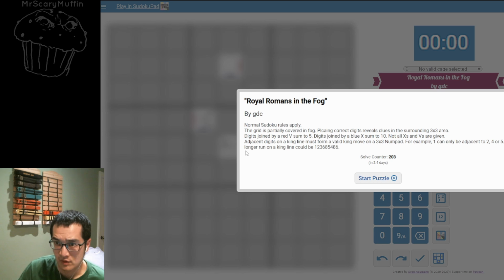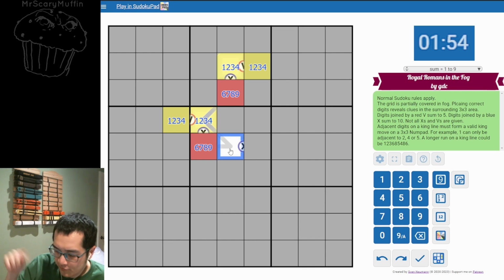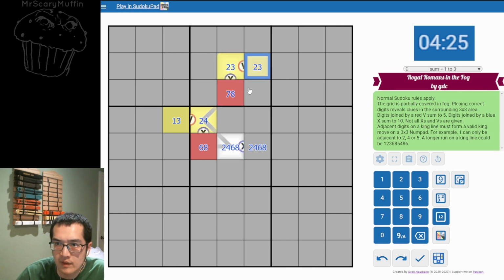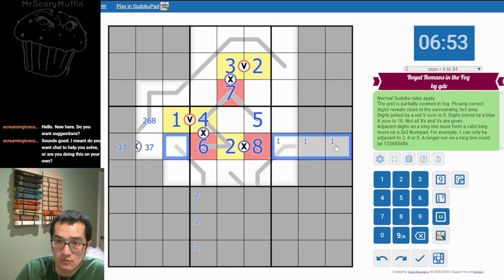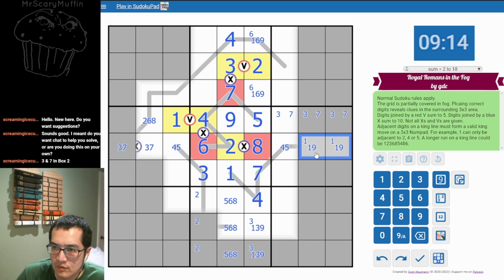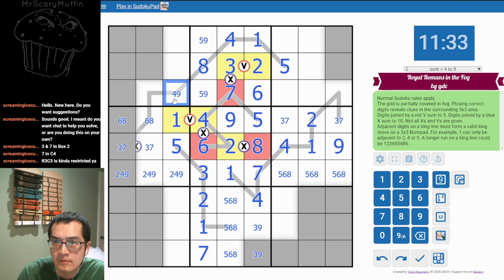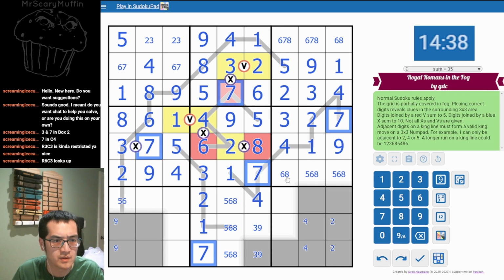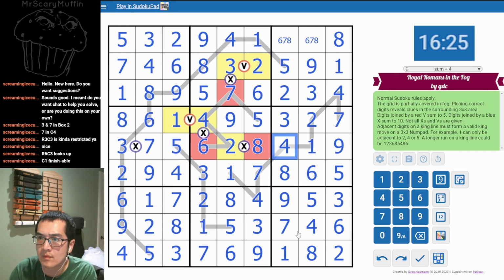Chess + Fog = The Perfect Combo!